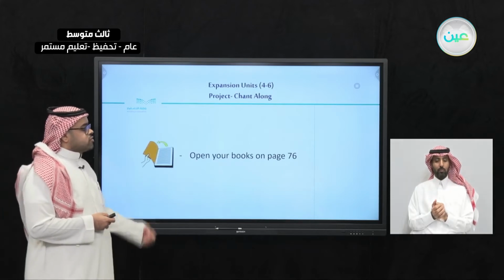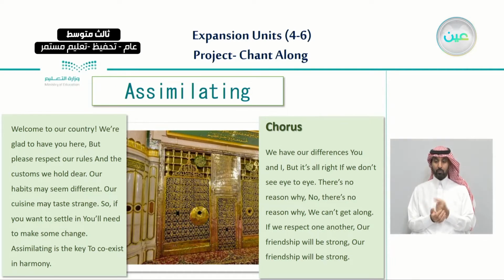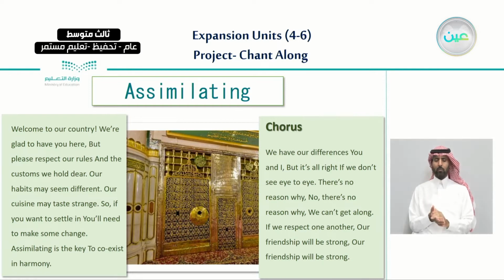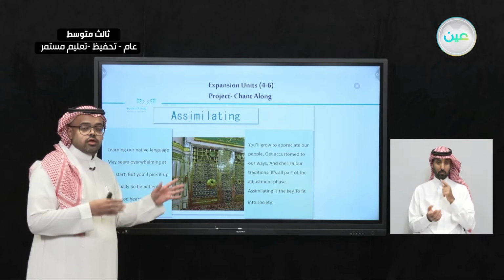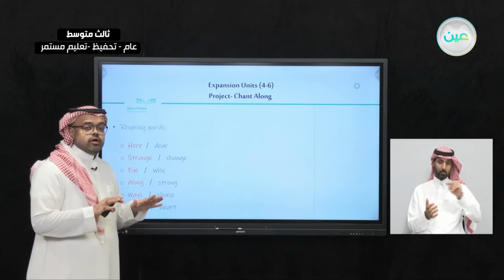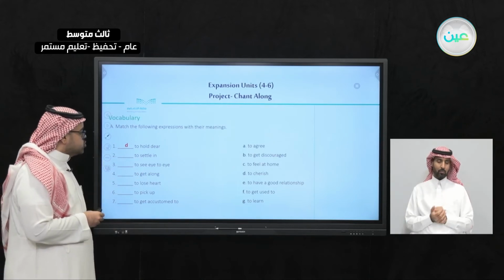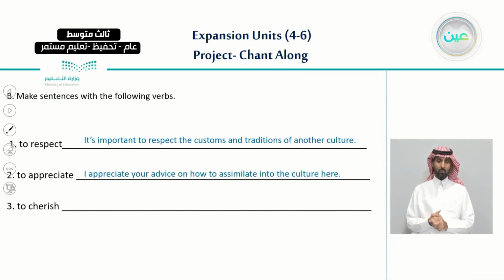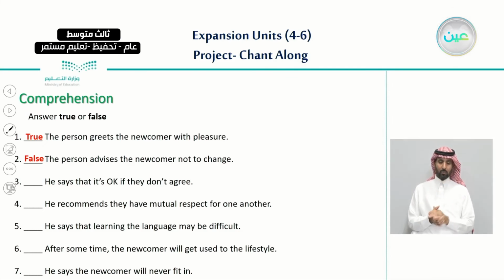Expansion units (4-6) (5- Project-Chant Along ) - اللغة الإنجليزية - ثالث متوسط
الحصة الثالثة - الأثنين - الأسبوع الحادي عشر  - ثالث متوسط